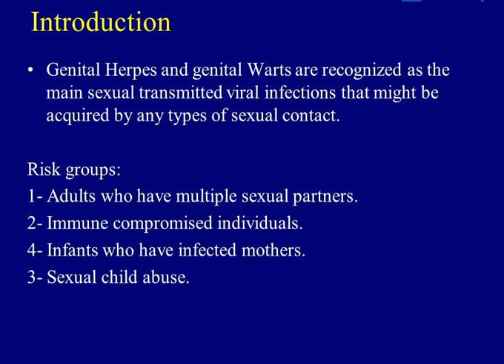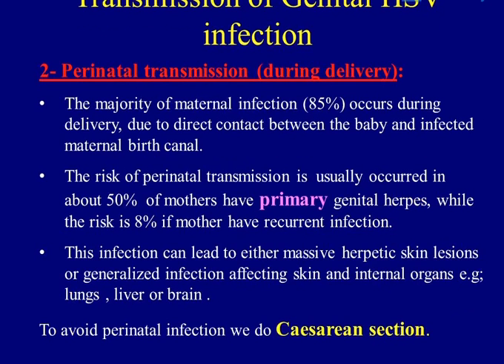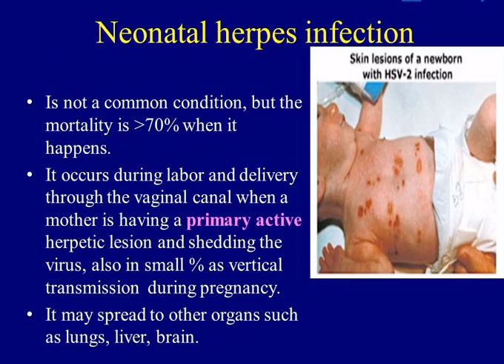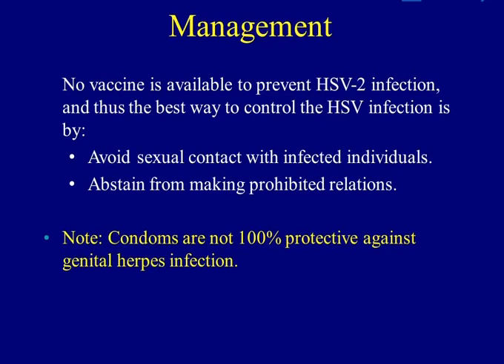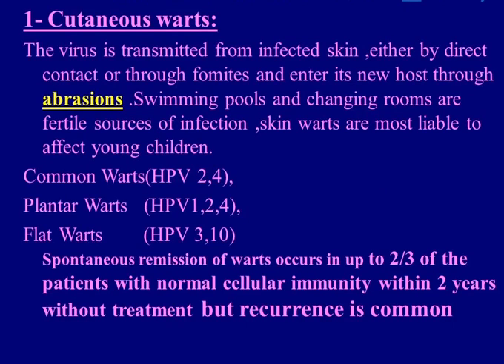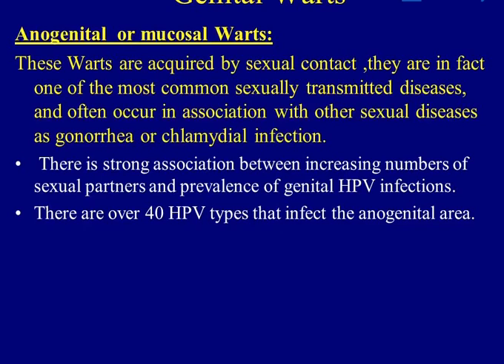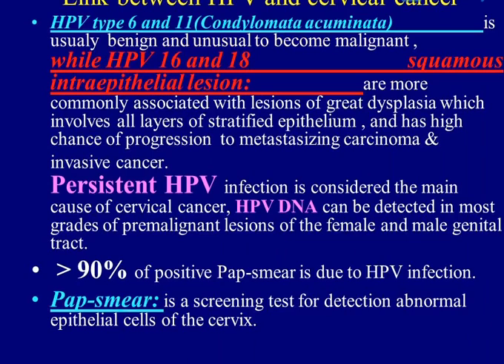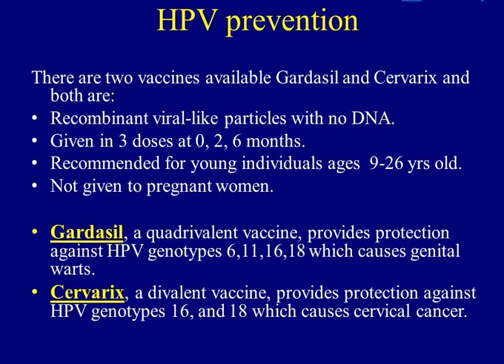Genital herpes and genital warts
How to prevent and cure